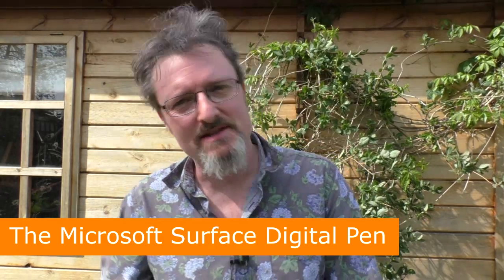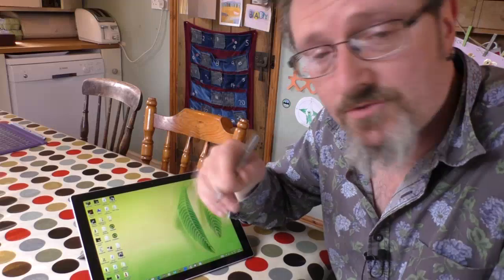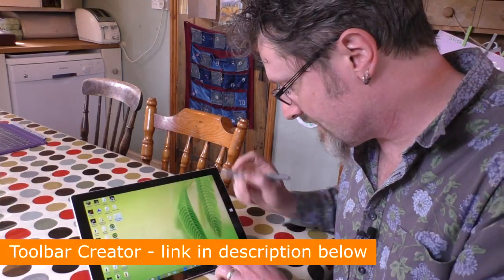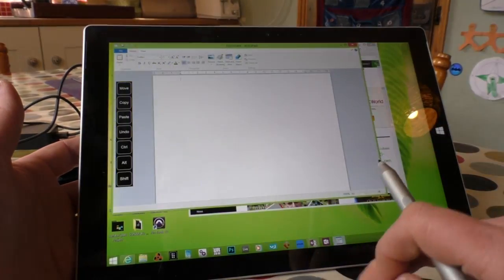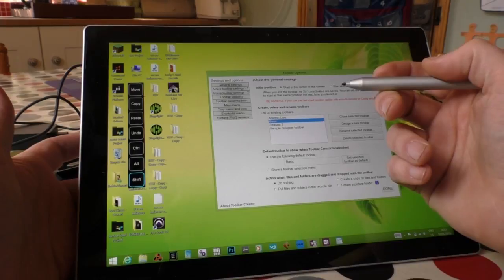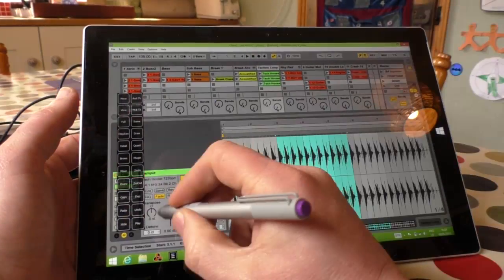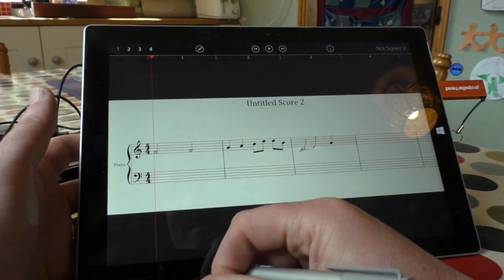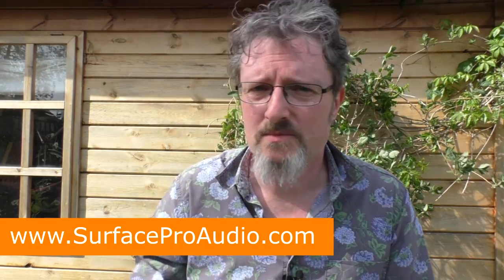The Surface Digital Pen is Awesome - here's why (featuring Toolbar Creator)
The Microsoft Digital Pen for the Surface is far more useful than you'd think. Sure it's great for pen enhanced apps like PhotoShop and OneNote but actually it's awesomeness lies in its ability to handle creative desktop software.

Sorry about clicks in the audio - they were not there in the uploaded file - weird.